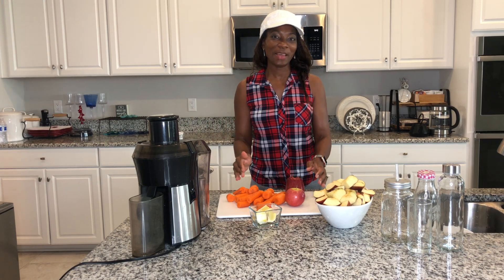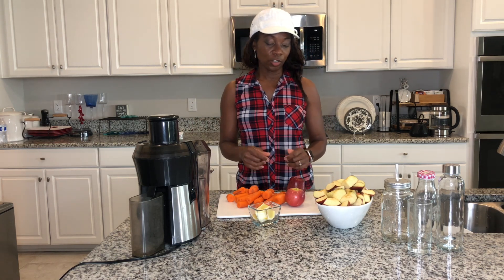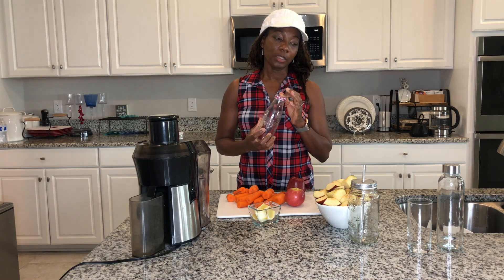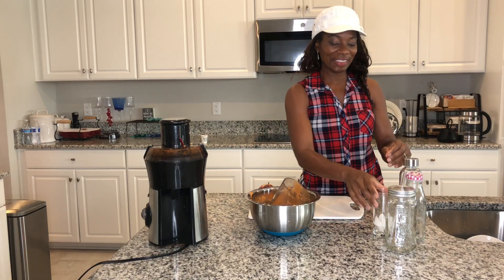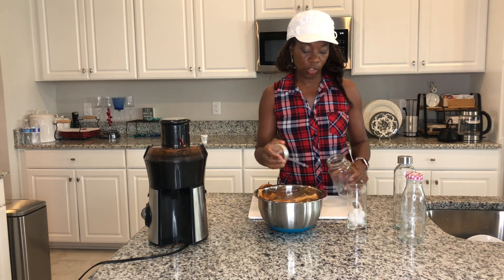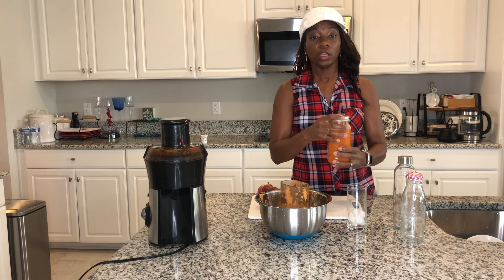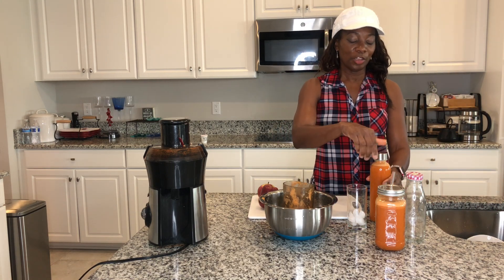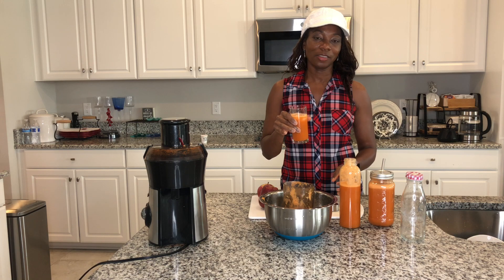Apple Carrot Blend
🍏🥕🍋Juicing is the new you..🍋🍏🥕🥕
This is a very energizing blend.  Contains great vitamins and nutrients.  Carrots have potassium, antioxidants, weight loss friendly and linked to lowering cholesterol levels and improve eye health with beta carotene. Lemons have weight loss properties, reduce heart disease, anemia, kidney stones digestive issues and cancer. Apples promotes good gut health, good for weight loss, and good for your heart.